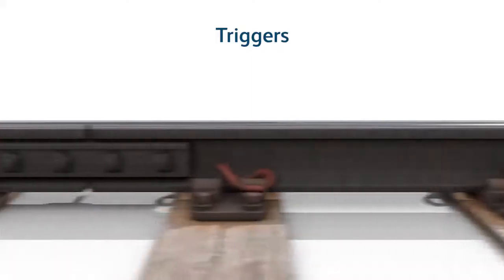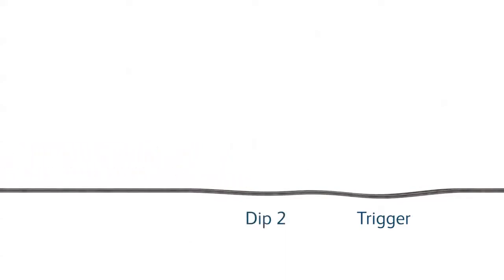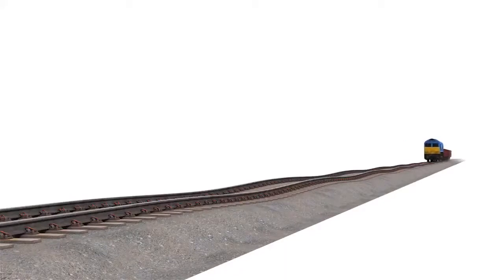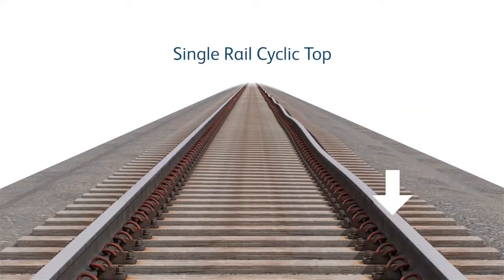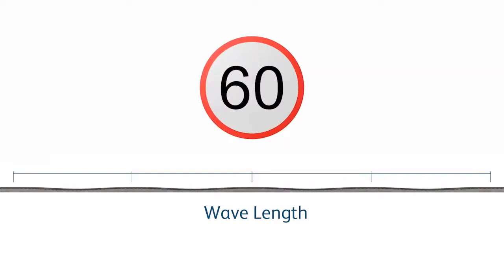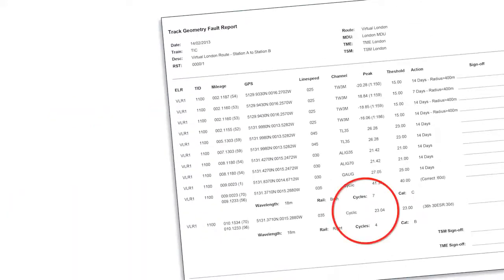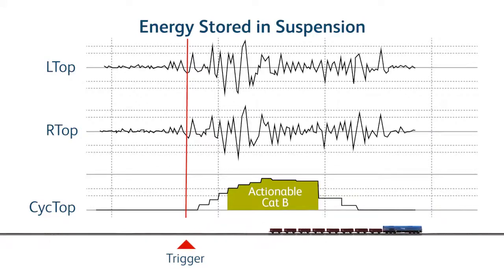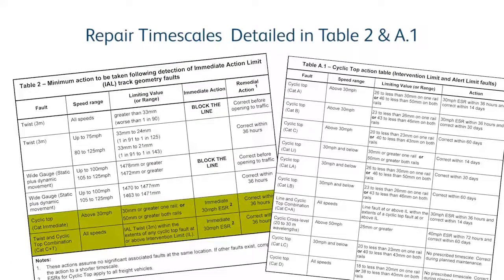Degradation of the railway / la dégradation de la voie ferrée / تغير السكة الحديدية